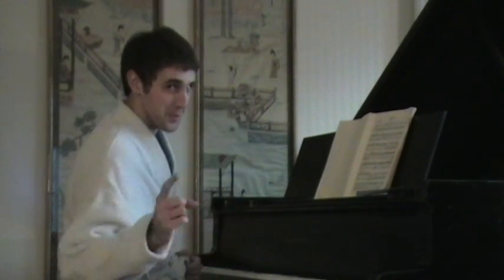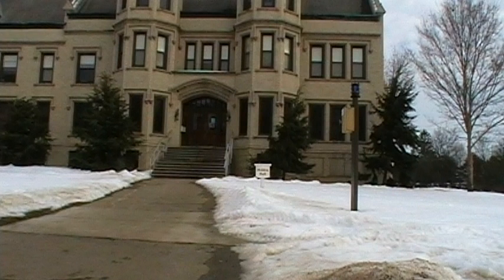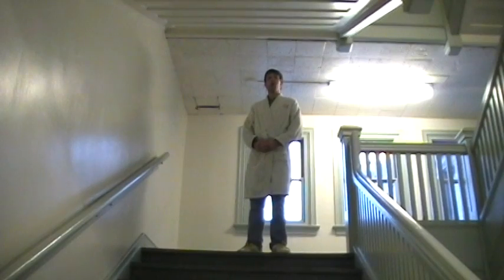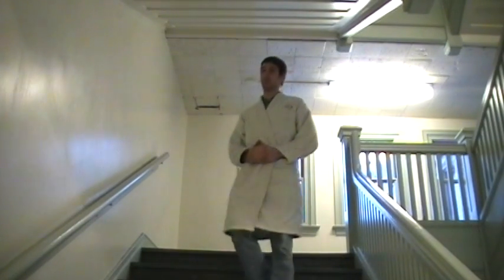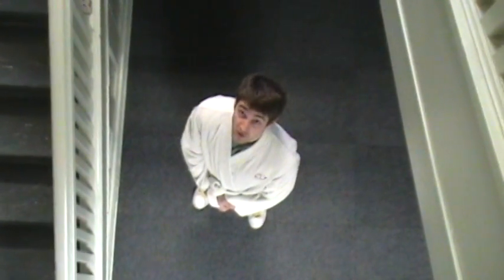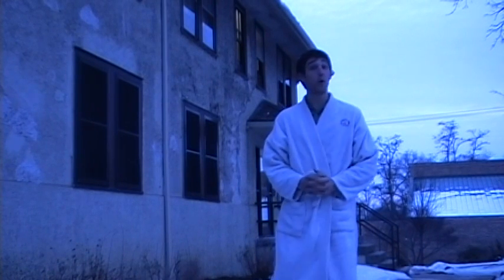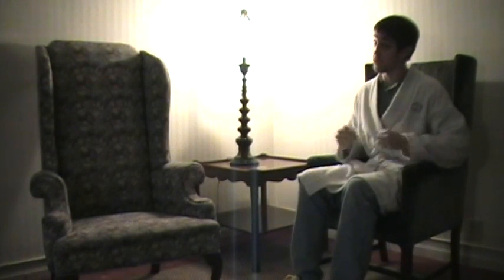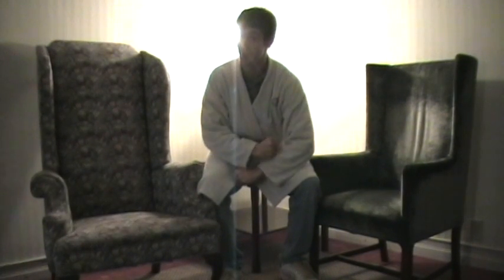"My Life at Wooster" Project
THTD 303: Directing for the Camera